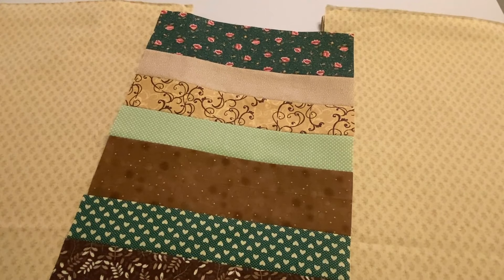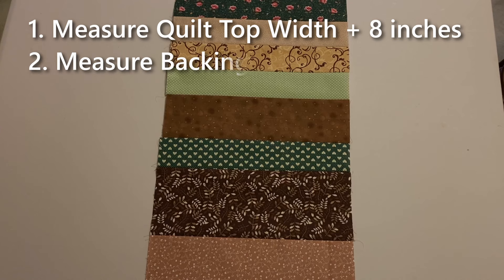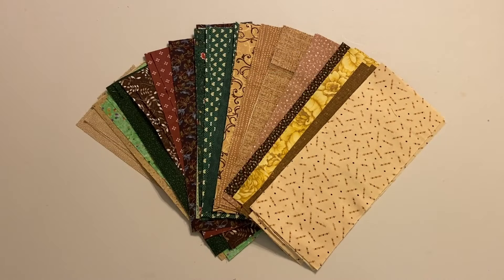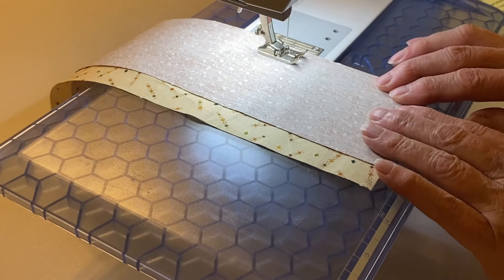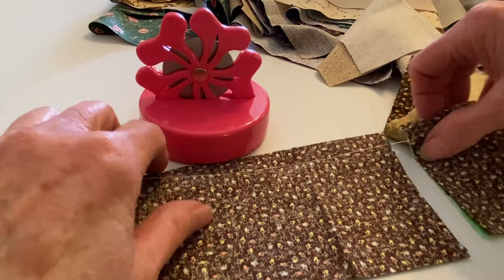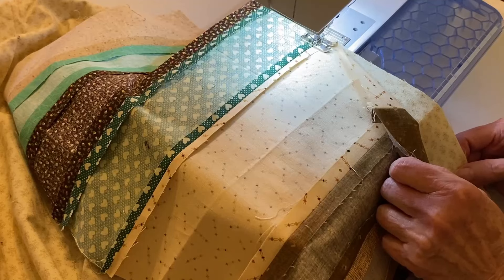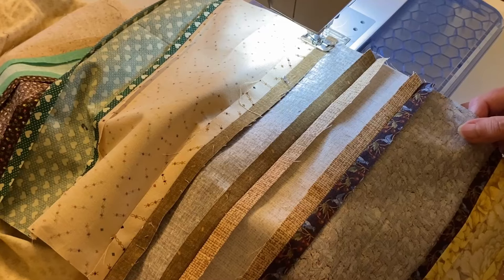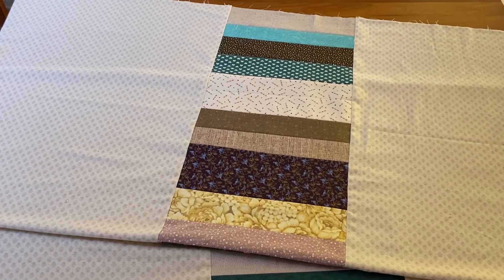How to Widen Quilt Backing Fabric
What to do when quilt backing is not wide enough.  Here is a simple pieced quilt backing idea when your backing isn't quite wide enough.

Have you ever discovered that the quilt backing fabric is not wide enough for the quilt top? It’s a common and frustrating scenario.  However, you can always make your backing wider by adding a simple vertical pieced strip.

Learn to easily widen your quilt backing fabric with a simple vertical strip set. Watch this video or read our post on this fun pieced strip idea:
Needlepointers.com - Your One-Stop Crafting Resource Center!